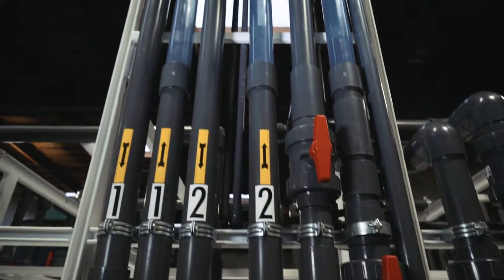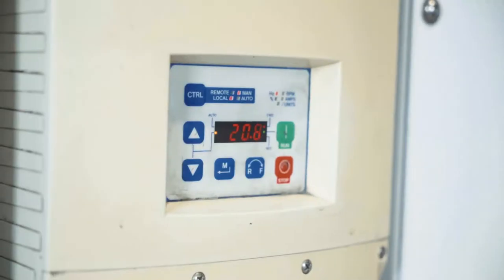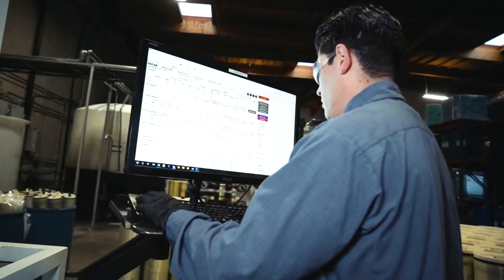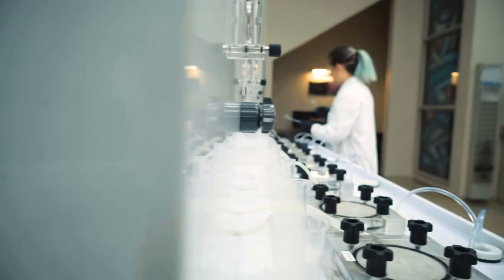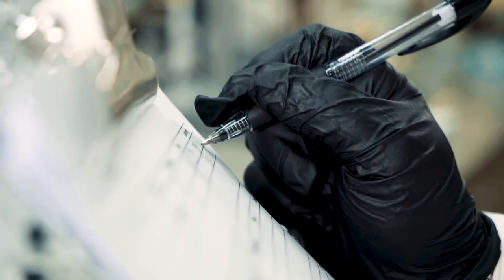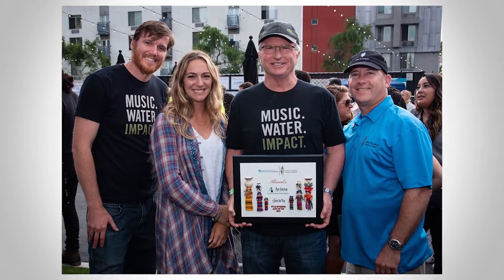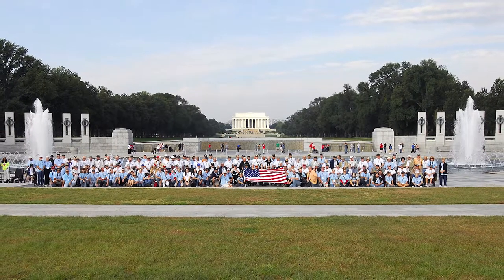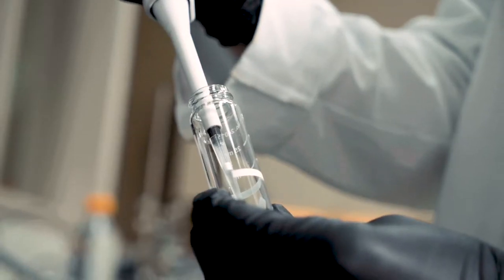Avista Technologies Brand Video